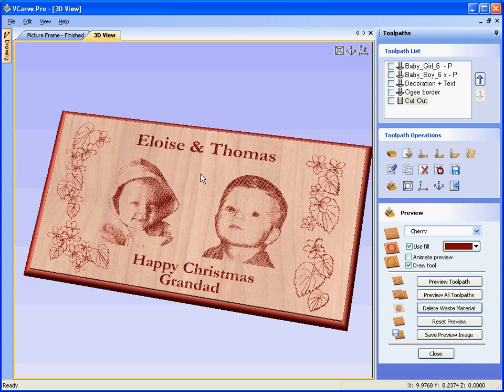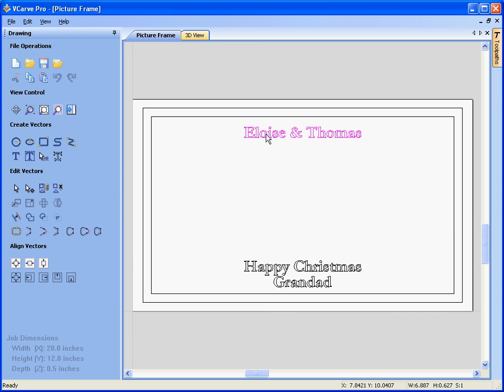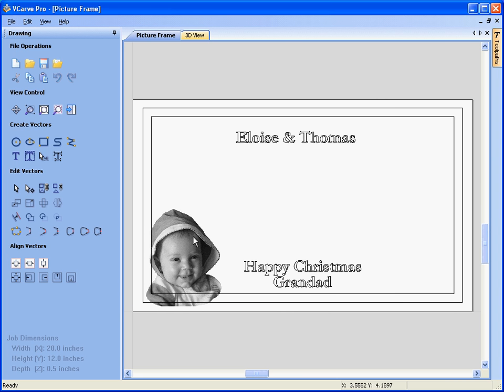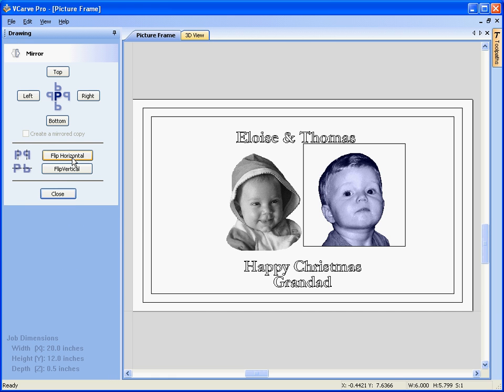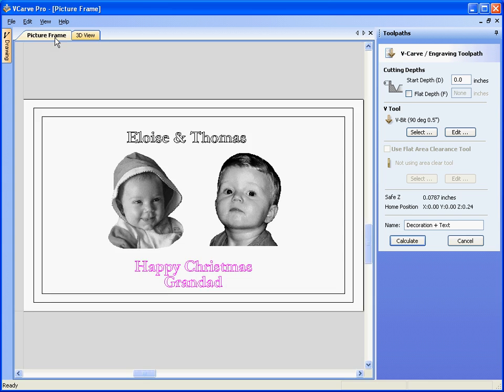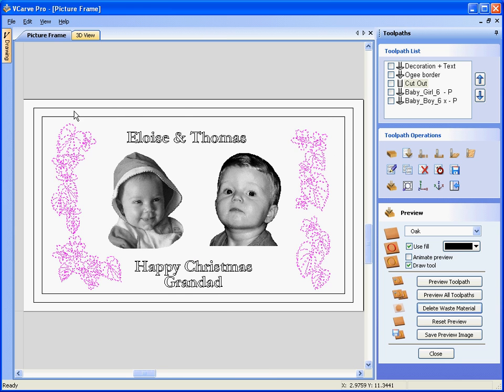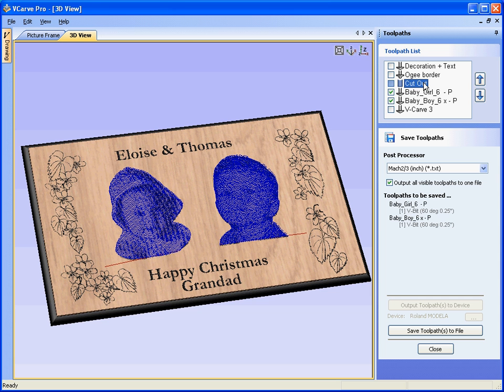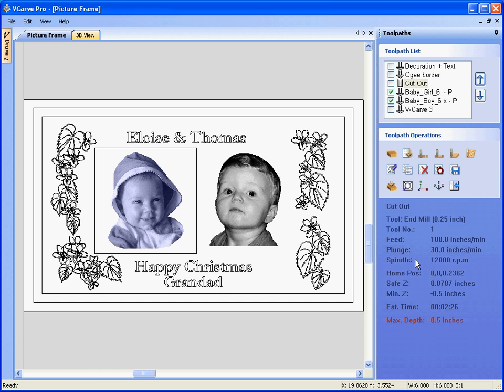VCarve Pro - Importing PhotoVCarve projects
This tutorial explains how PhotoVCarve projects can be imported and combined with VCarve Pro and Aspire designs.